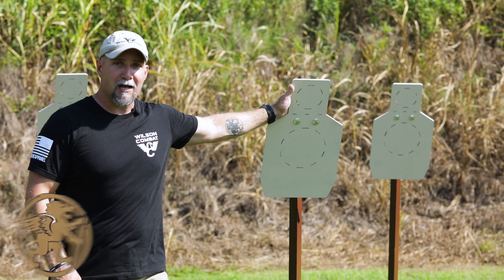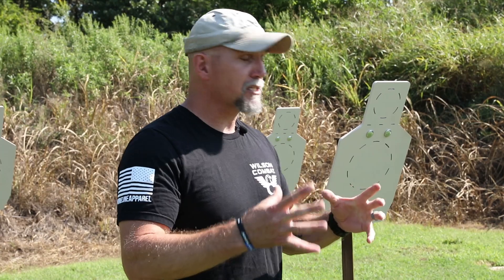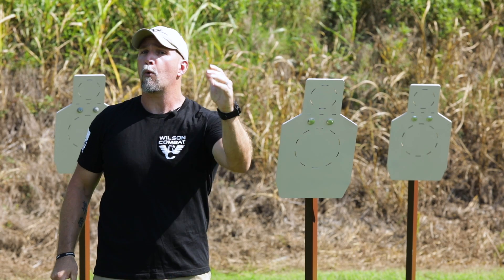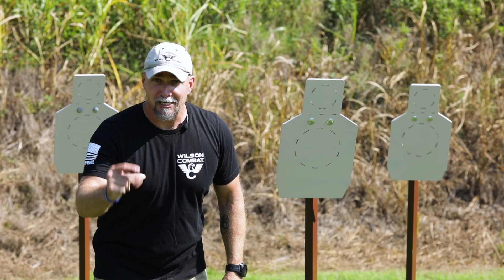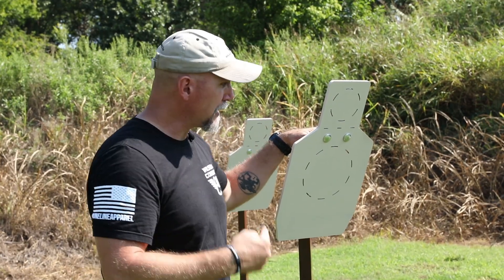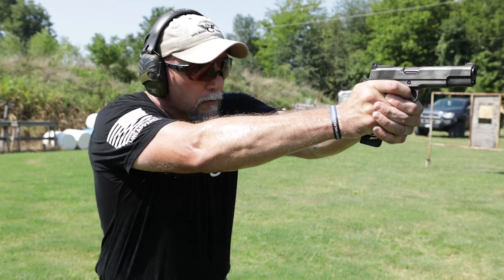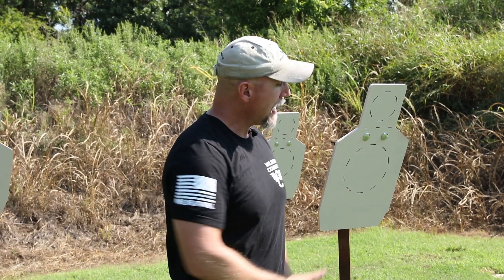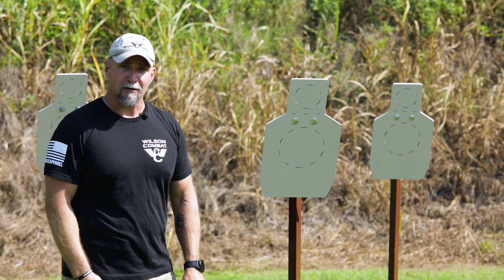Scorable AR500 Steel Targets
IDPA National Champion Mike Seeklander discusses the benefits of training on steel, and reviews the new scorable AR500 steel targets from Wilson Combat.